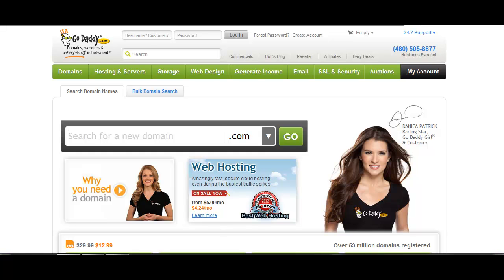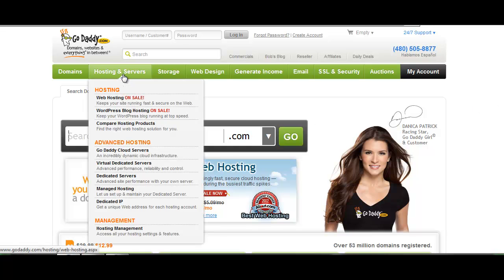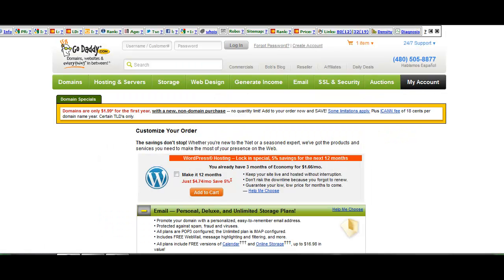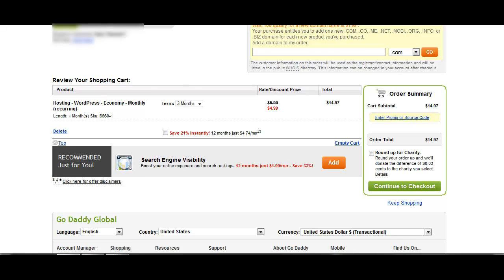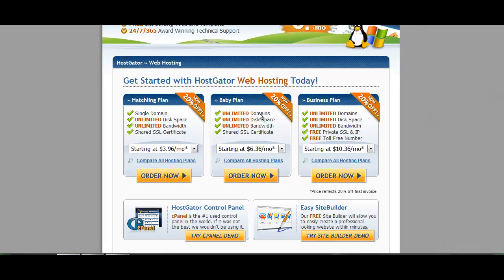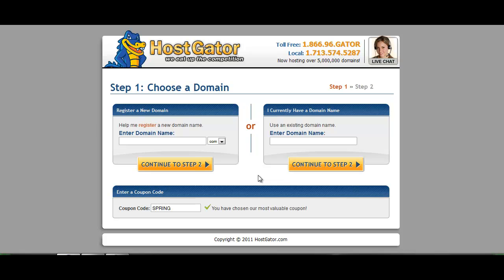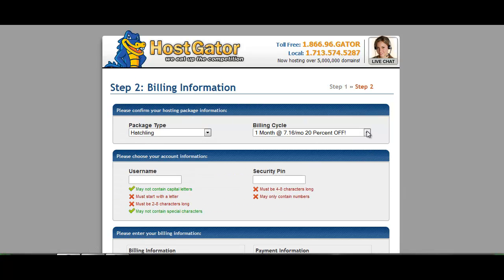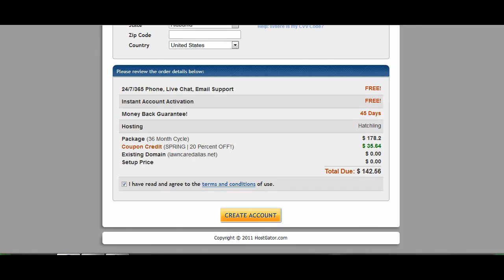Step 3 - Setting Up A Hosting Account - How To Make A Website From Scratch - In HD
How To Make A Website From Scratch which full tutorial can be found

To view in HD, click on the gear icon in the lower right corner of your screen that reads "Change Quality" and choose 720P.